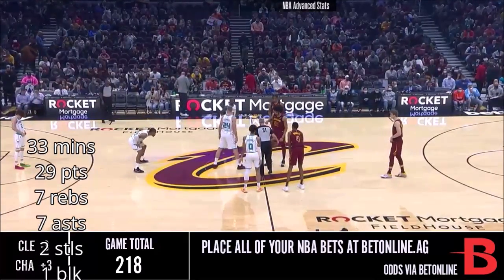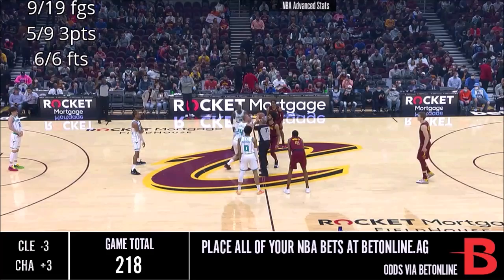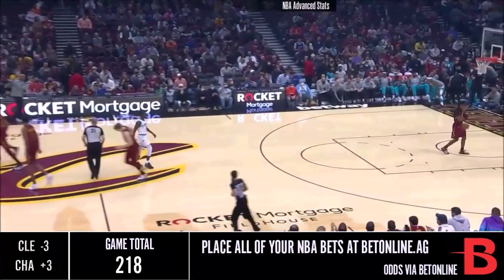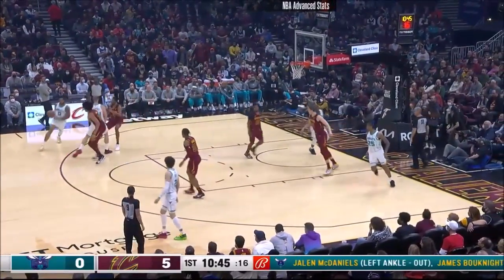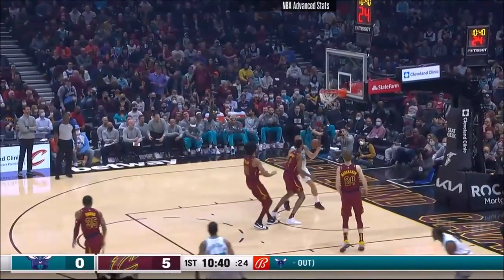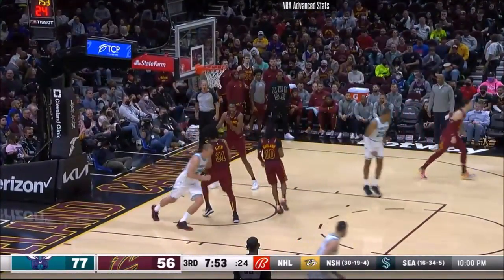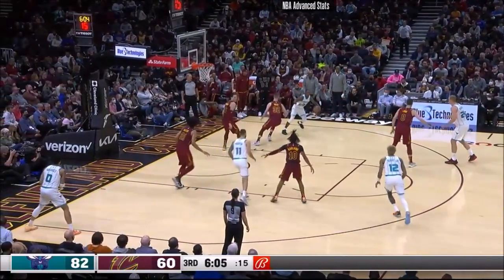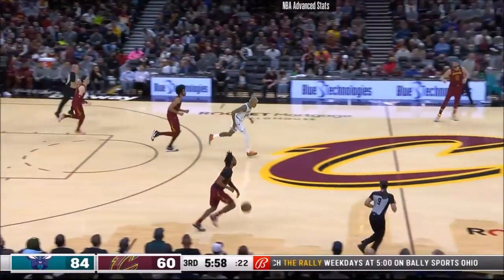Terry Rozier 29 pts 5 threes 7 asts vs Cavs 21/22 season